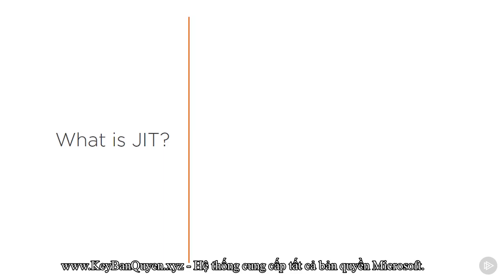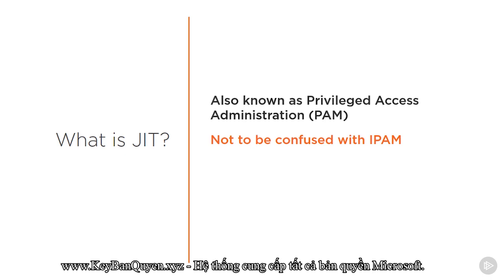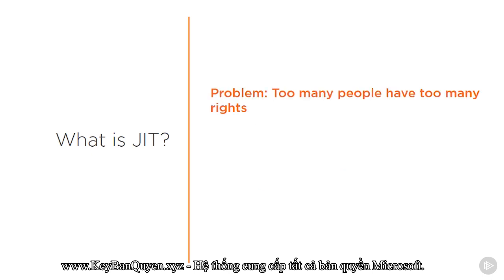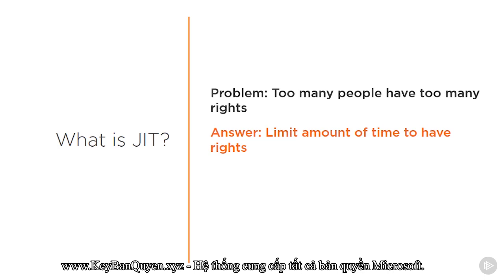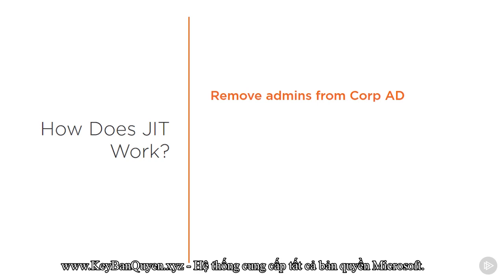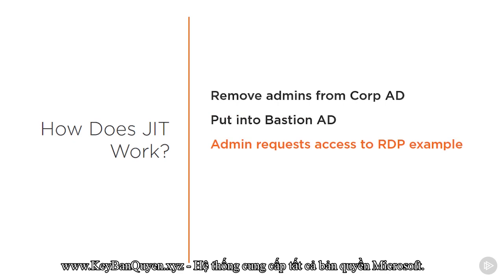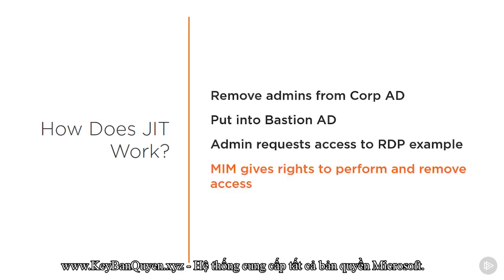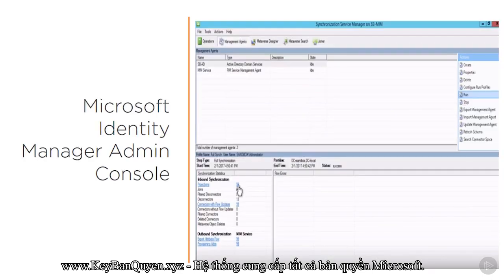17 Just in Time Administration